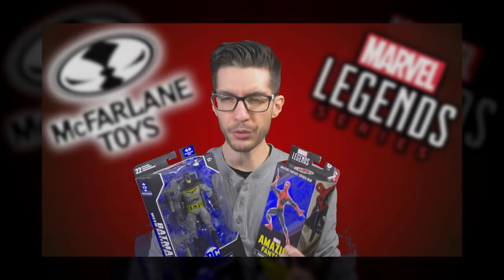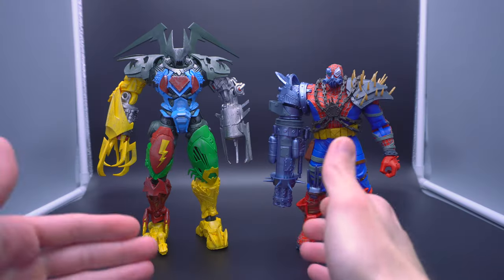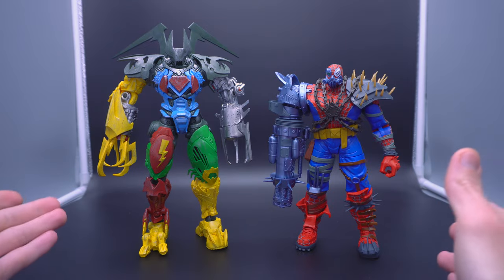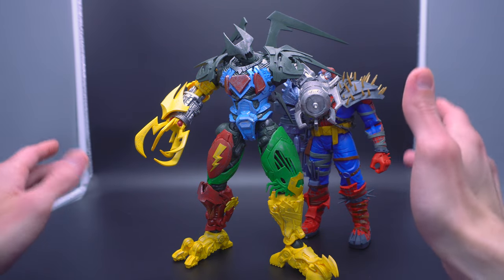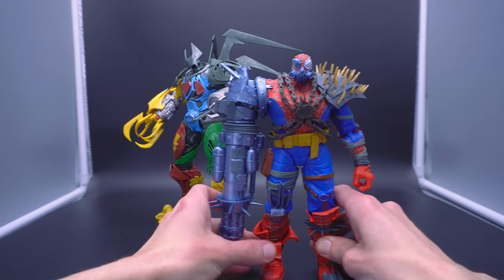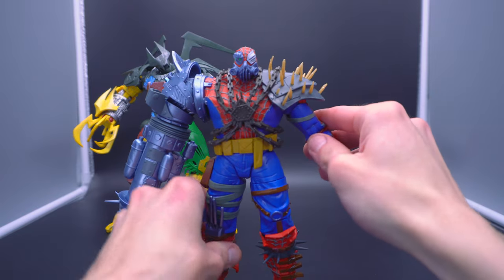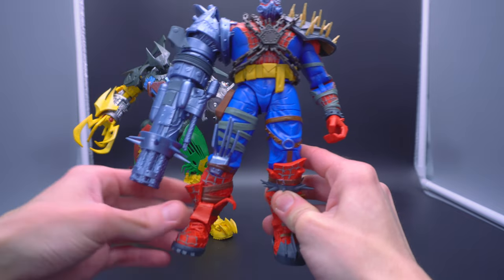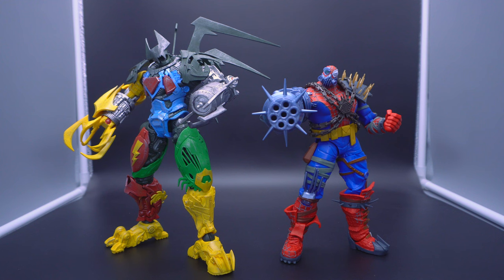When toy companies try to make Mega-Figs...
Sifting through my stored figures, I noticed both McFarlane Toys and Marvel Legends have tried to bring their versions of a Mega/Deluxe figure to the market. Let's compare what each company brings to the table for two drastically different prices.